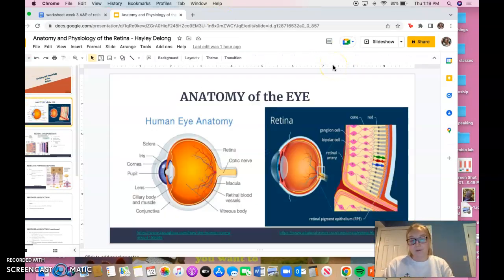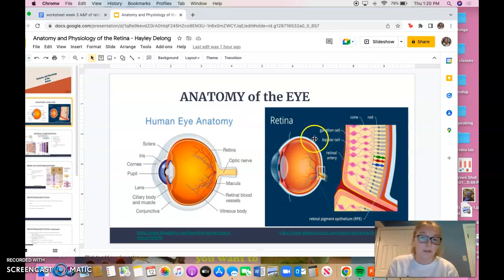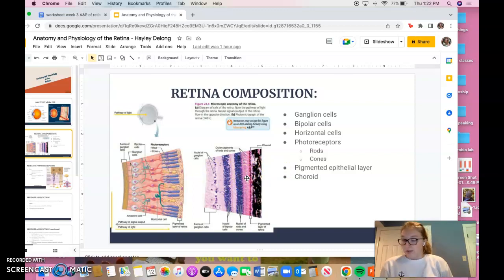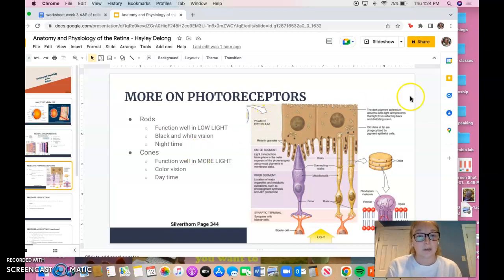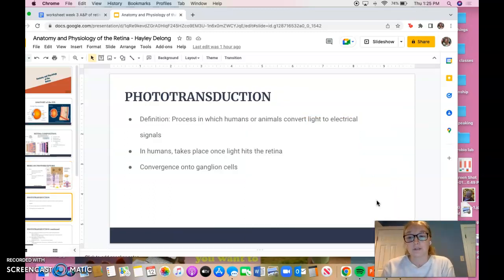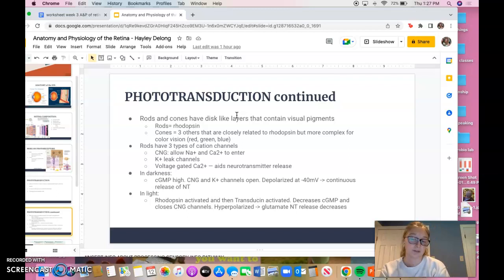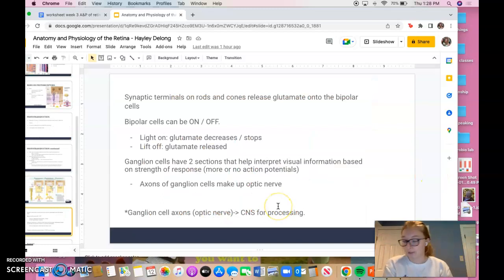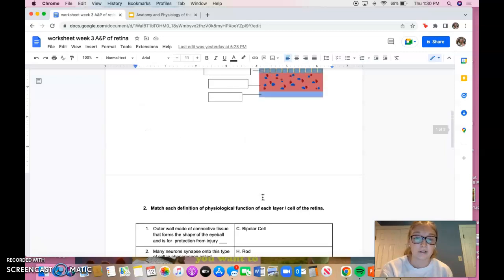anatomy and physiology of the retina